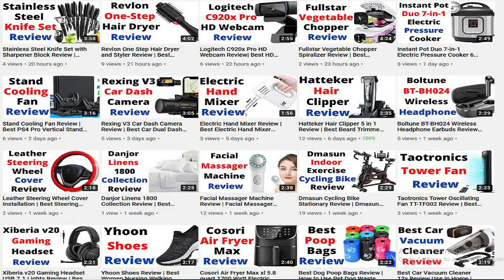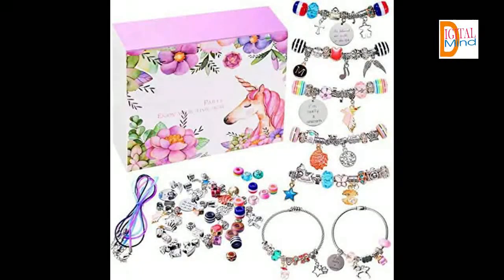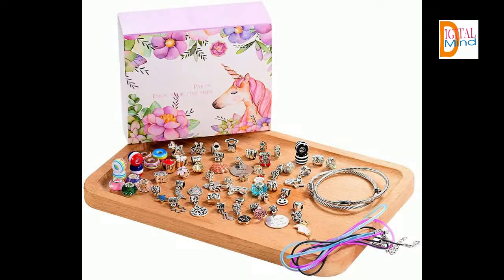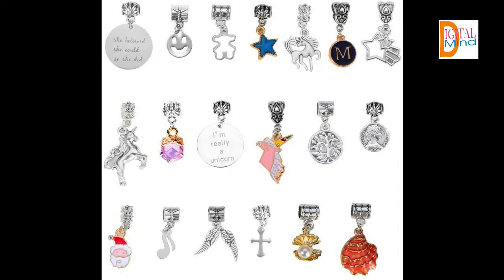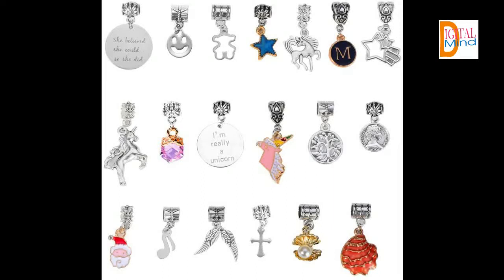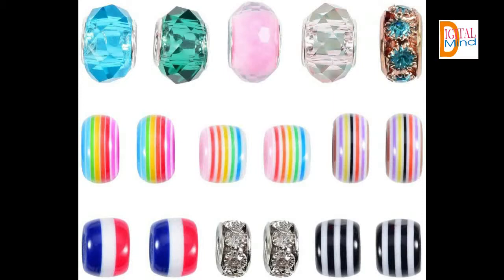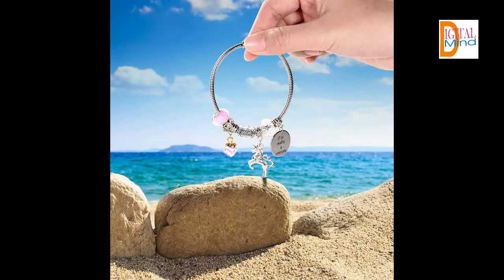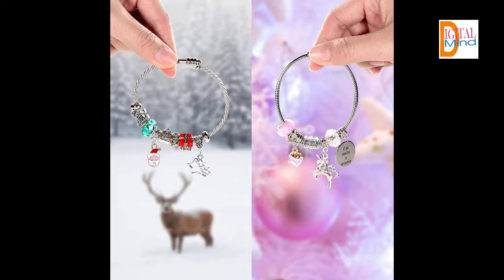Monochef Diy Charm Bracelet Making Kit Review | Best Girls Jewelry Gift Set | Digital Mind Blog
Monochef Diy Charm Bracelet Making Kit Review. Get More Info About Best Girls Jewelry Gift Set. Monochef Diy Charm Bracelet Making Kit great jewelry findings for your clip-on charms, dangle, earrings, bracelet, necklace pendants.